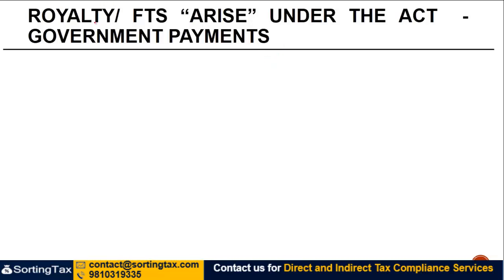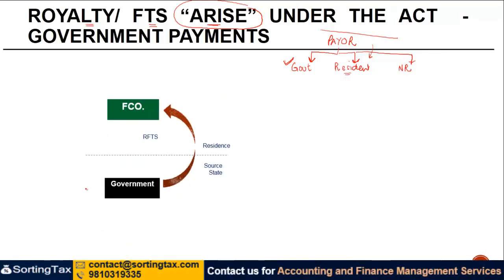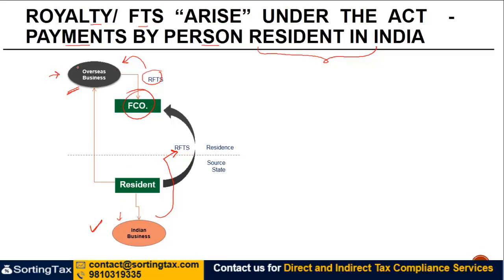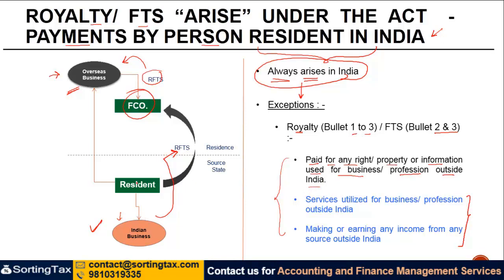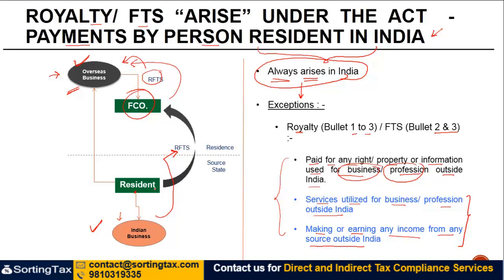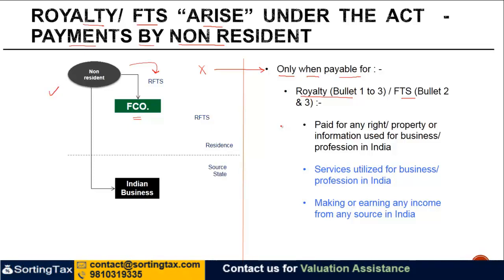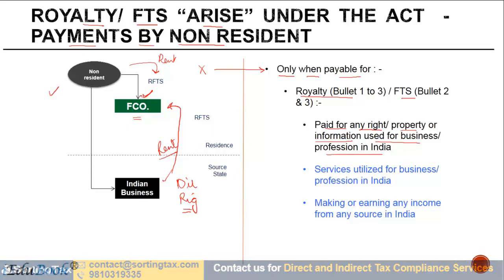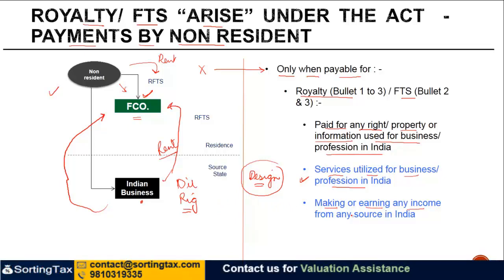Royalty and FTS - When do they Arise in India - Interpretation of Tax Treaties +91-9667714335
Full Course Android App Royalty and FTS - When do they Arise in India - Article 12 Royalty and Fee for Technical Services - Interpretation of Tax Treaties (DTAA) - CA Arinjay Jain